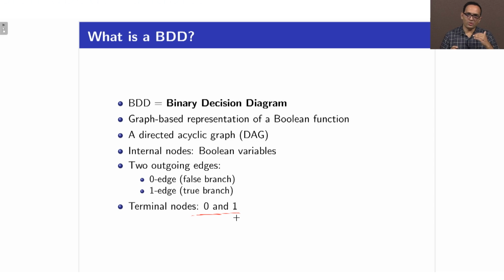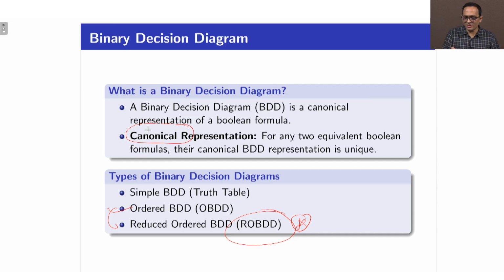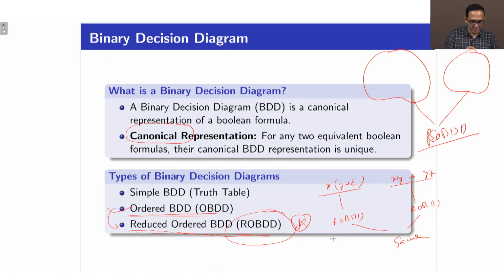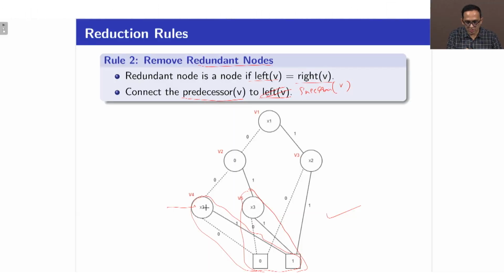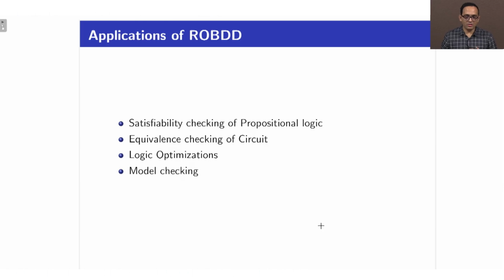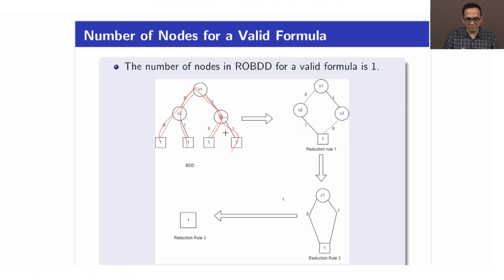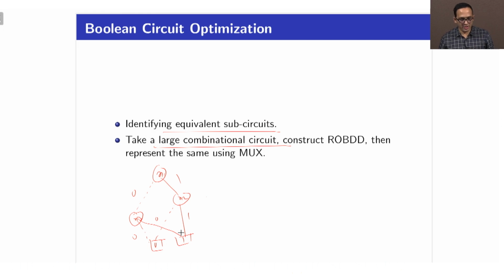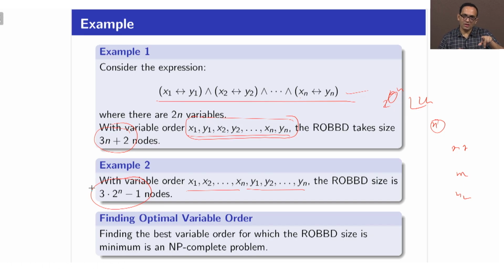Lec 17: Binary Decision Diagrams (BDDs)